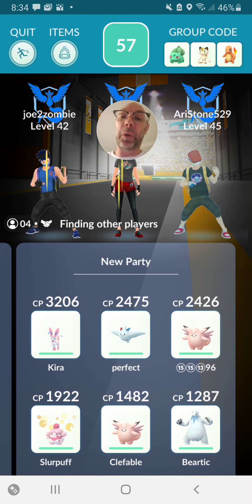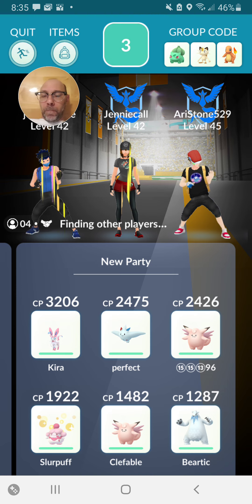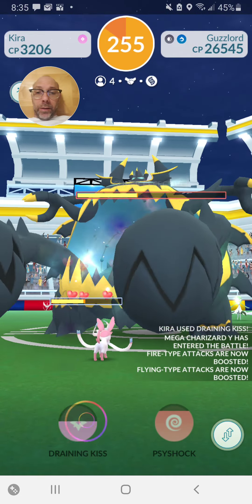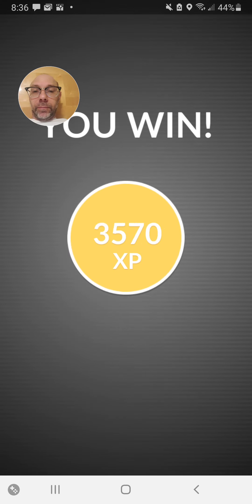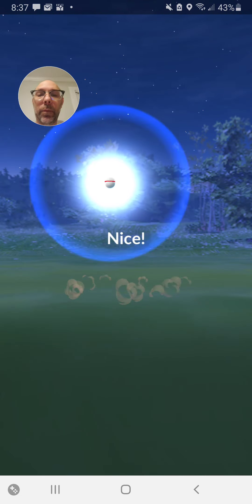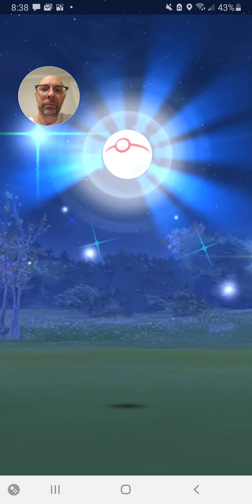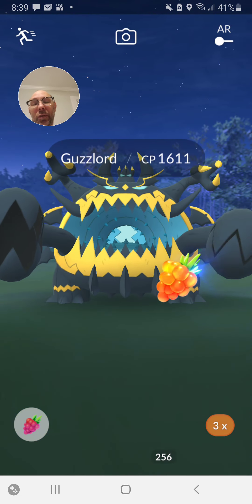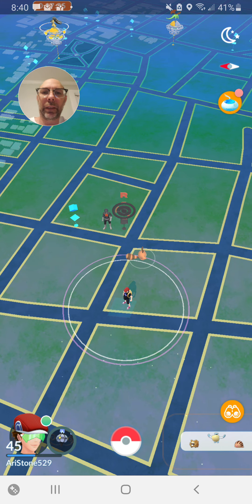How to Raid for Guzzlord in Pokemon Go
My first raid for the Dragon Dark type pokemon. I use mostly fairy type moves.  Sylveon and Togekiss are my Primary pokemon. This may be soloable with two high powered fairy type move pokemon.